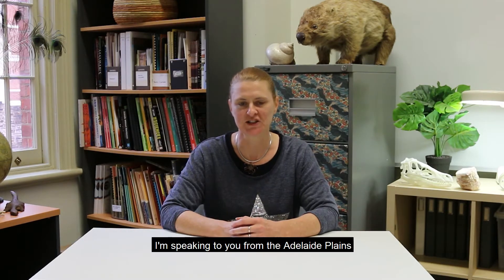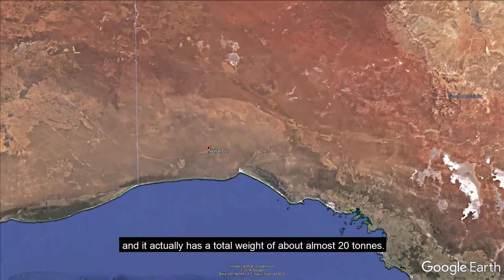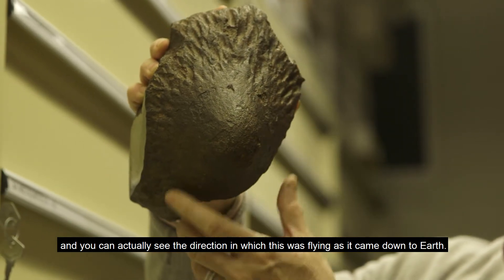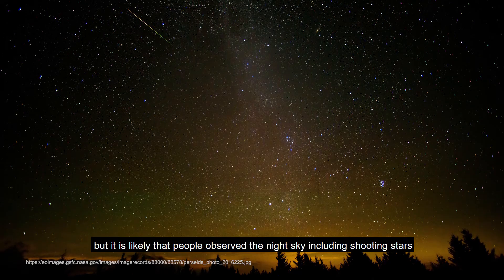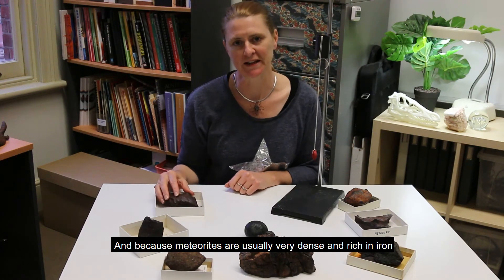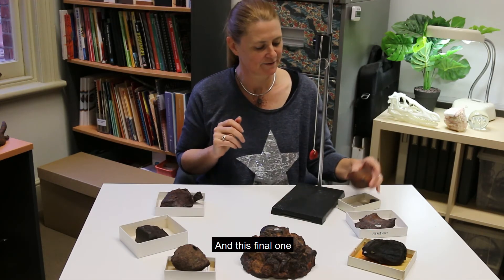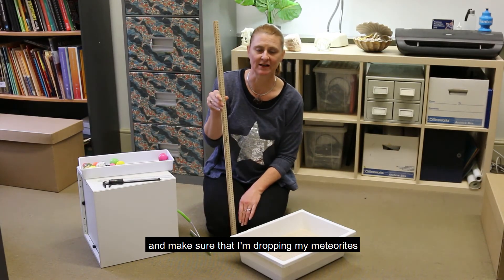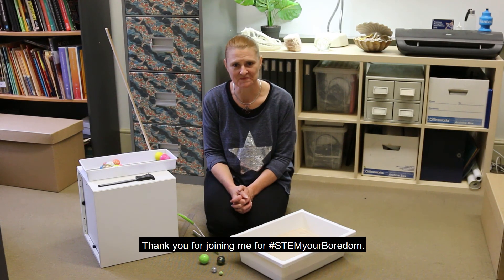Detecting meteorites with Leanne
Many of us find special rocks when we're out exploring. In this STEMyourBoredom video the South Australian Museum's Manager of Education Leanne Wheaton talks about meteorites, which are rocks that fall to Earth from outer space, and helps us figure out if we've found one.

You will need:
- some rocks
- a surface such as a sandpit or a tray containing soil or sand
- some small balls, such golf balls or superballs, and/or some marbles
- a metre long ruler or stick to measure height, a smaller ruler or 'calipers'
- a squeegee to smooth the surface, or you can use your hand or a stick instead.